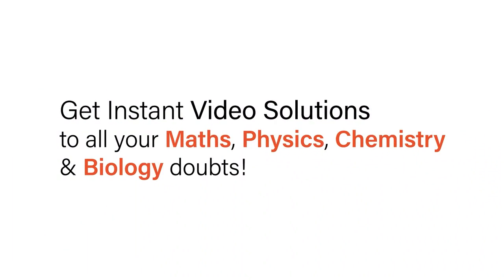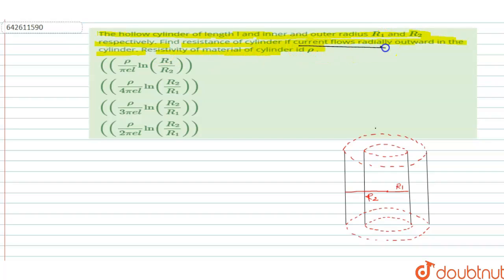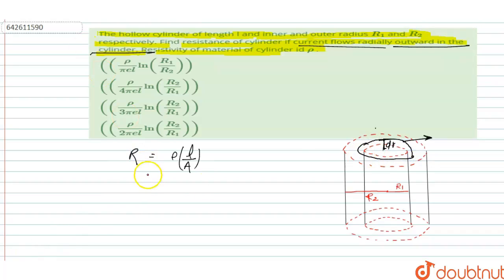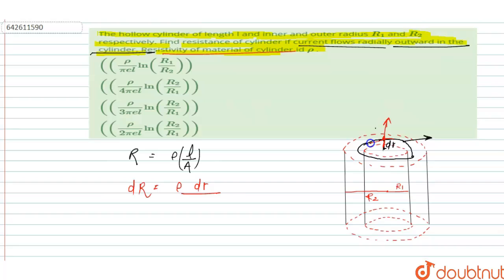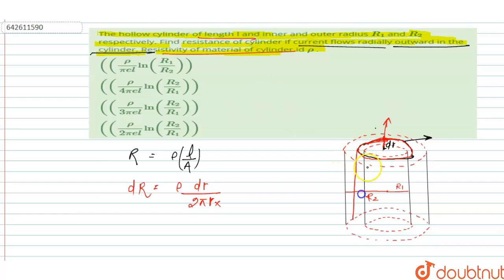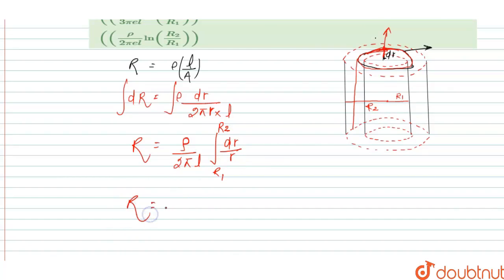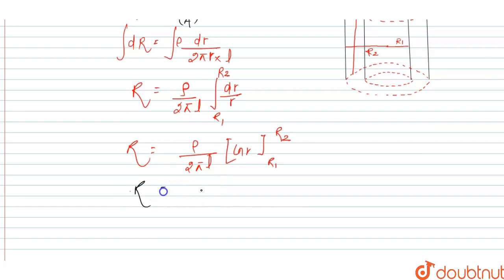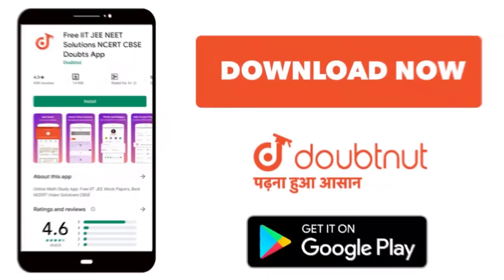The hollow cylinder of length l and inner and outer radius R_1 and R_2 respectively. Find resist...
The hollow cylinder of length l and inner and outer radius R_1 and R_2 respectively. Find resistance of cylinder if current flows radially outward in the cylinder. Resistivity of material of cylinder id rho .
Class: 12
Subject: PHYSICS
Chapter: JEE MAIN
Board:IIT JEE

👉 Have Any Query? Ask Us.